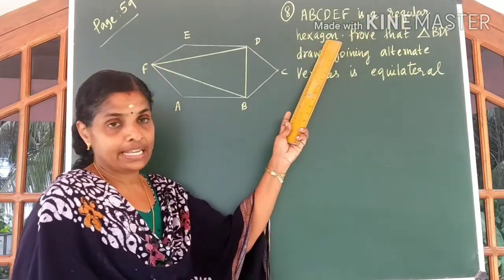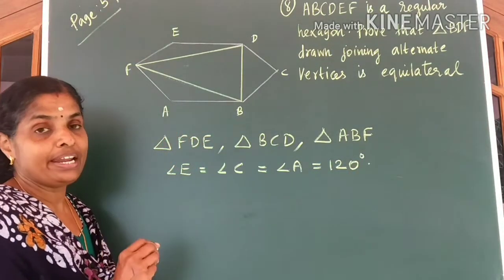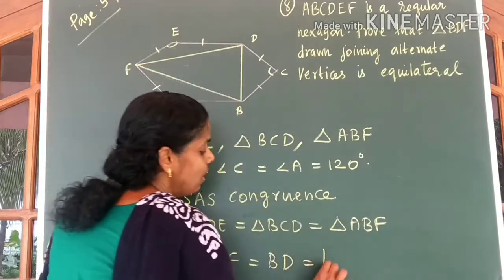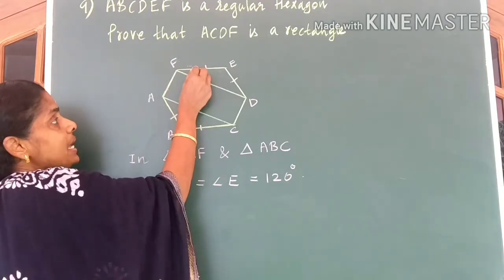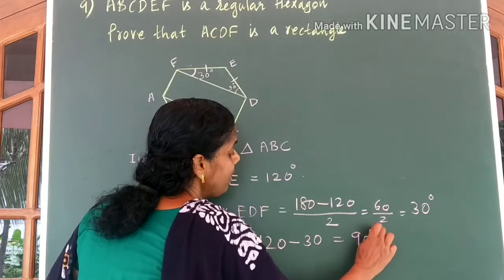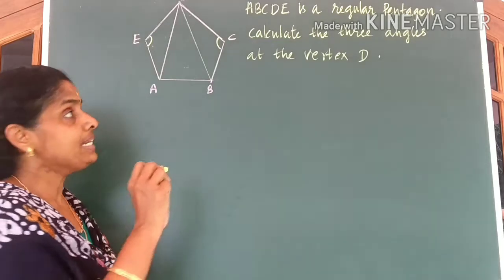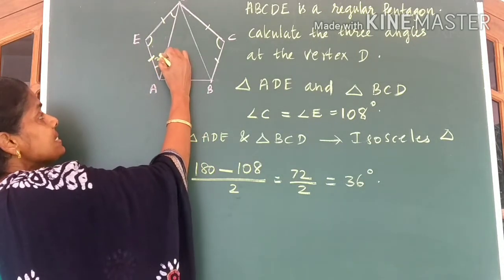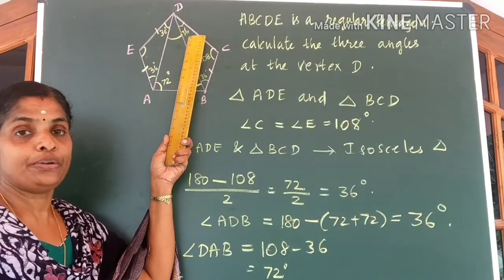Polygons|Class 8 Maths Chapter 3|Part 8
1)polygons
2)class8maths
3)class8
4)maths